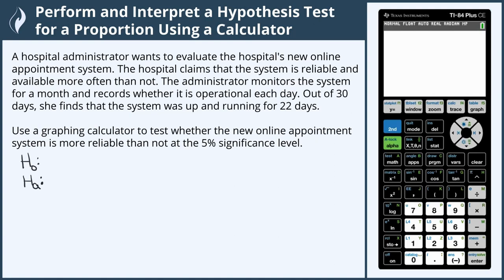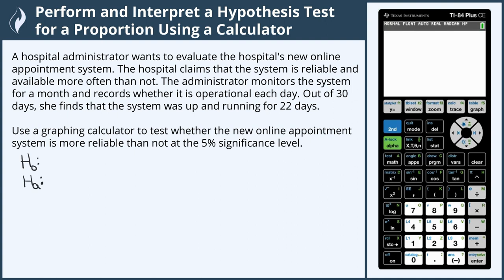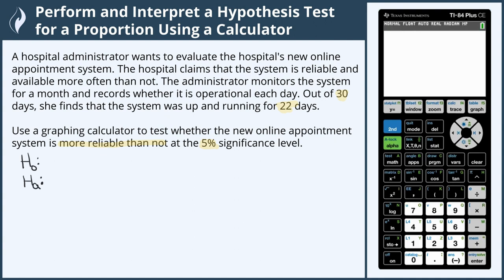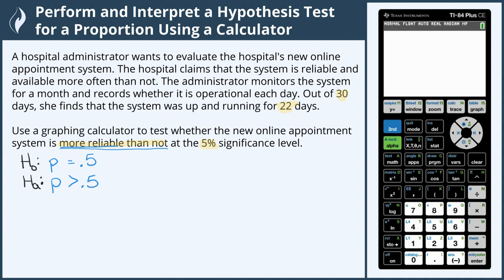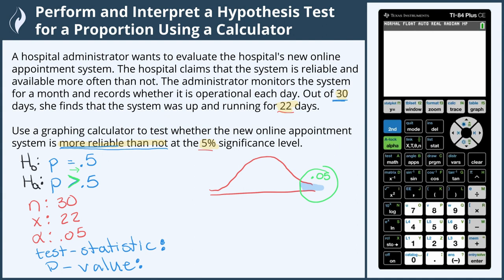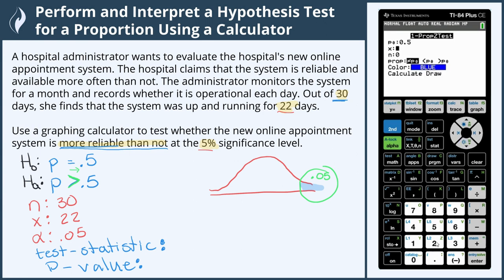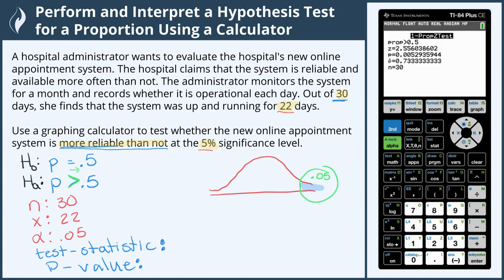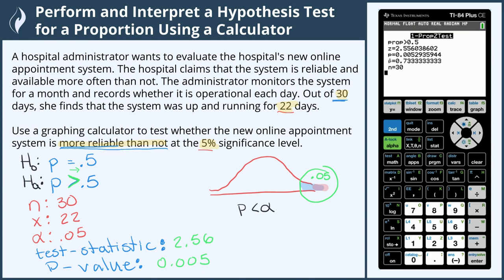Perform and Interpret a Hypothesis Test for a Proportion Using a Calculator - 5